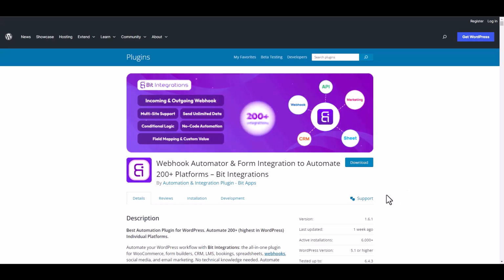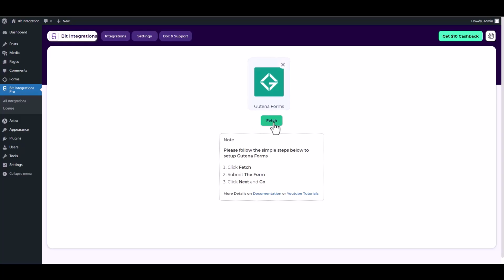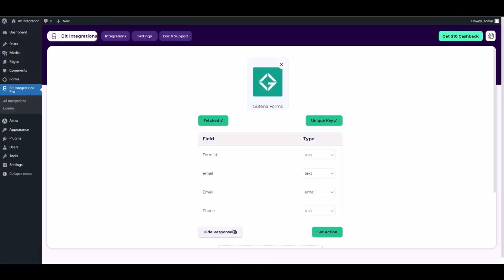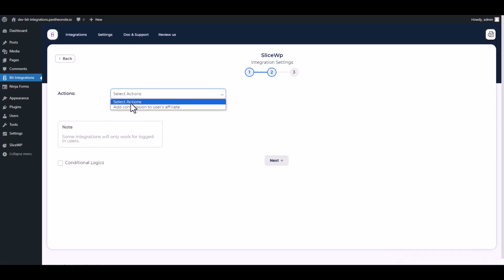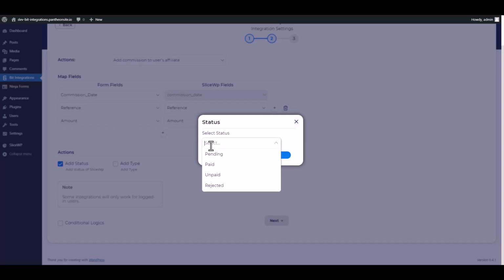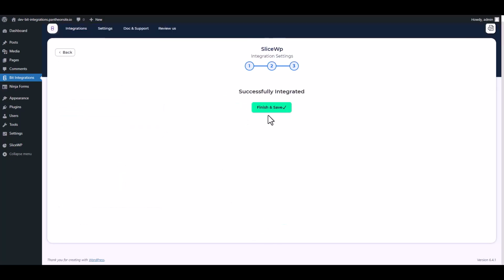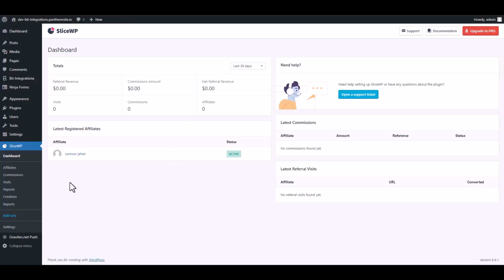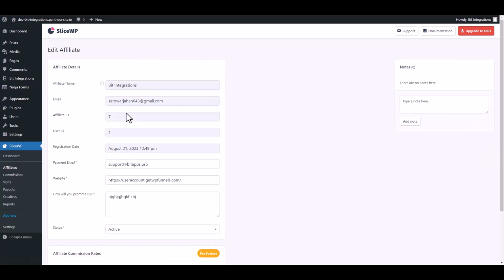Integrating Gutena Forms with SliceWP | Step-by-Step Tutorial | Bit Integrations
Follow along as we guide you through the step-by-step process of integrating Gutena Forms with SliceWP, enabling you to leverage the power of your form data for more effective affiliate marketing.

Key Highlights:
✅ In-depth walkthrough for integrating Gutena Forms with SliceWP using Bit Integrations for WordPress.